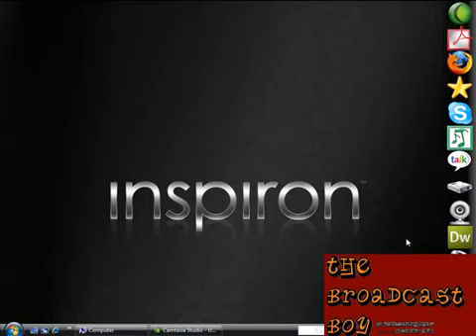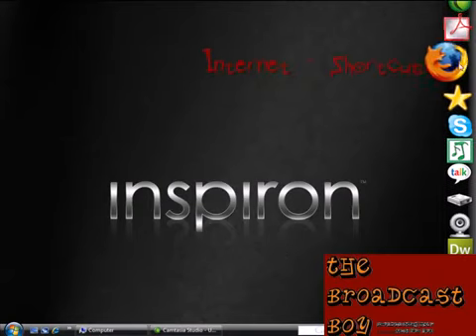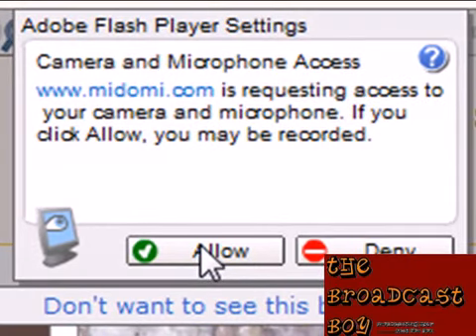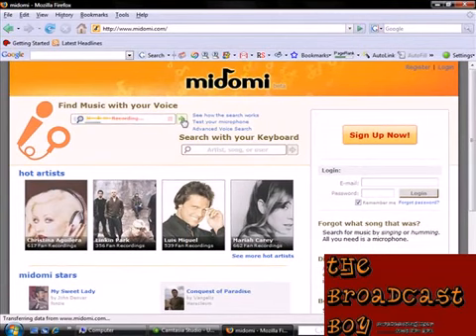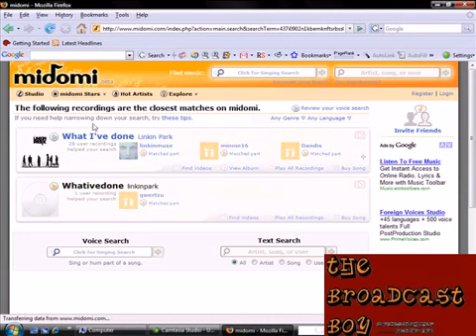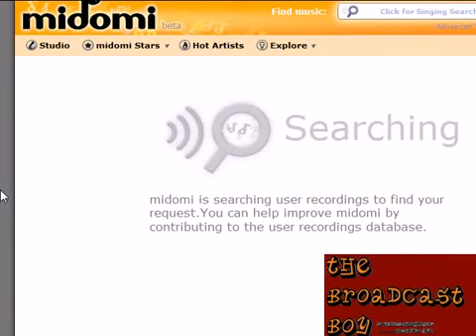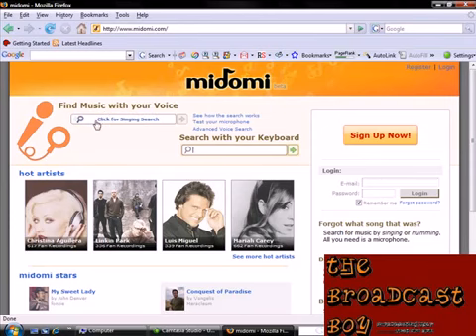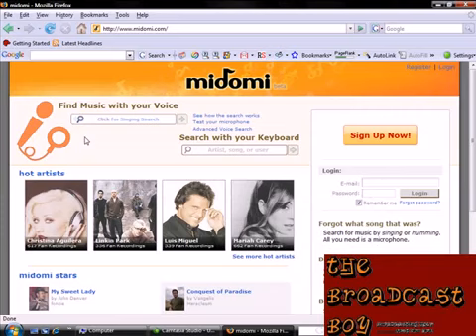midomi com find a song, with just a hum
this is a GREAT website if you cant find that song that all your friends are talking about, or if you just want to find a song. all explained in video.

I'm broadcasting videos...just for you.